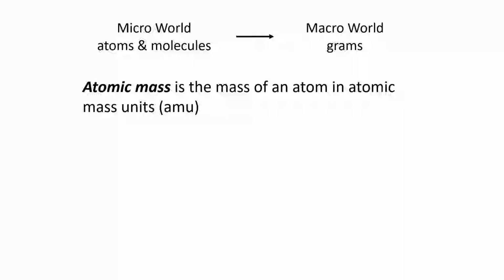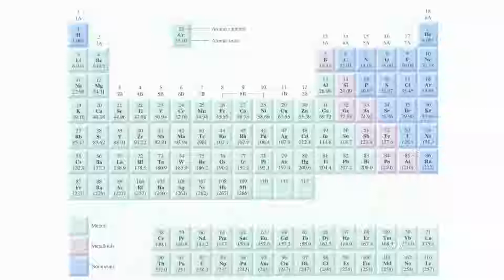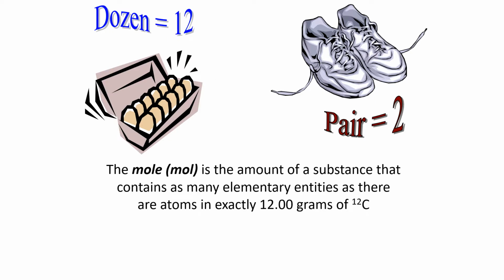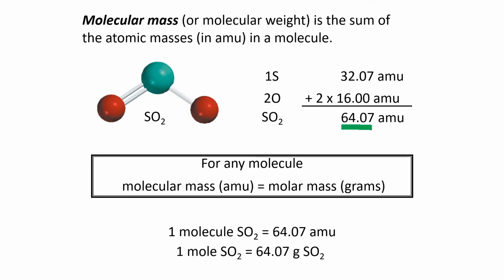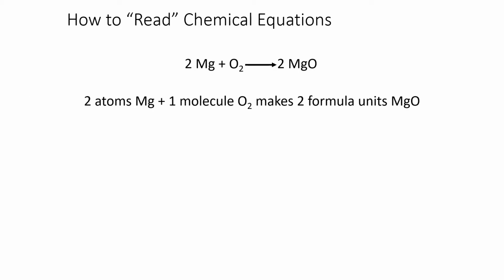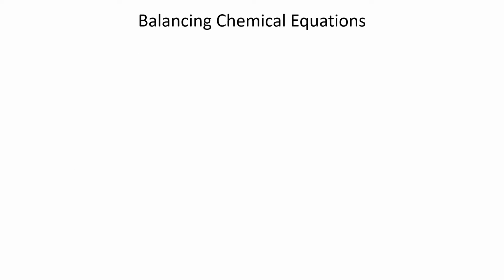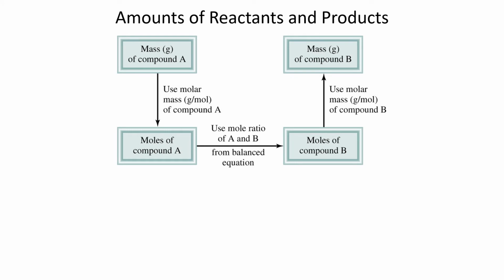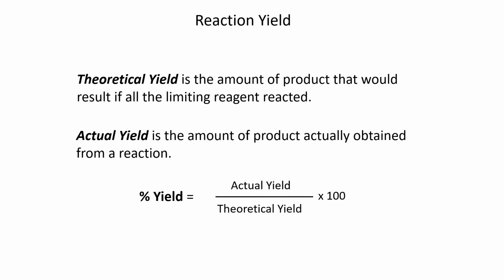Chapter Three Concepts S2019